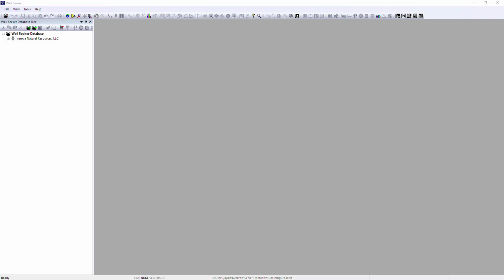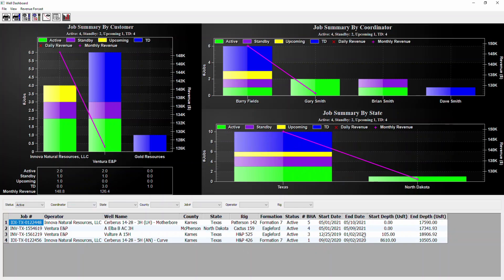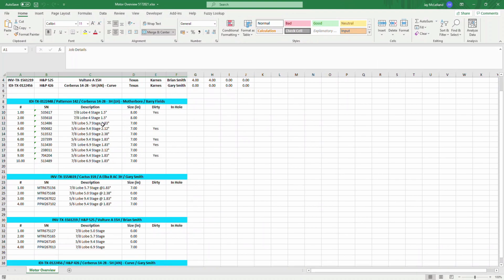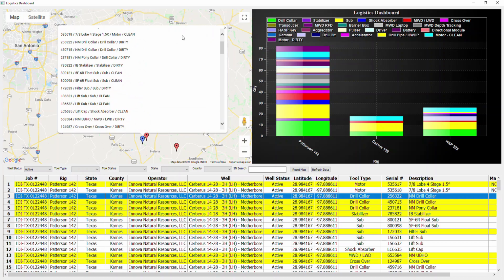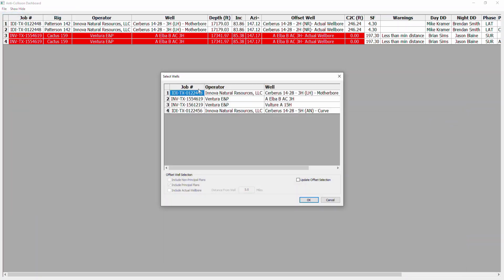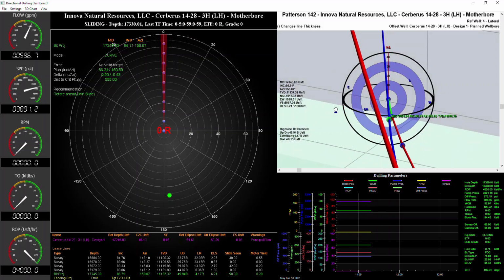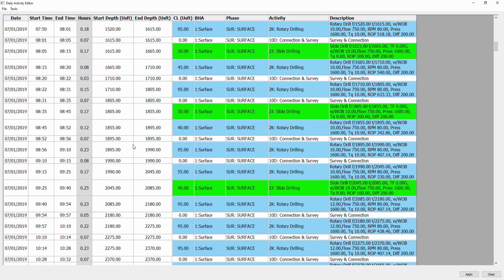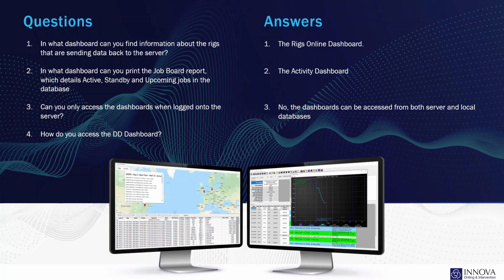13 - Innova Online Training - Well Seeker Pro Server Db Ops Video - Part 2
Part of the Innova training series, this training video is specifically for companies and personnel using SQL server databases, and will focus on the recommended procedures regarding how to setup and run a job from pre job through to post job. These procedures are designed to aid both office and field personnel, by providing a structured repeatable workflow to follow.

Part 2 focuses on Real Time Monitoring and Post Job office steps.